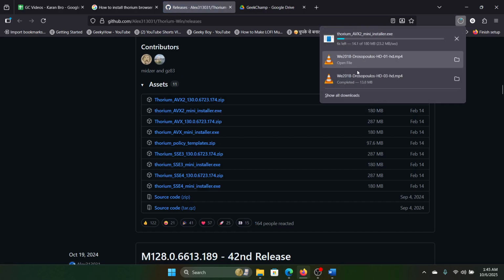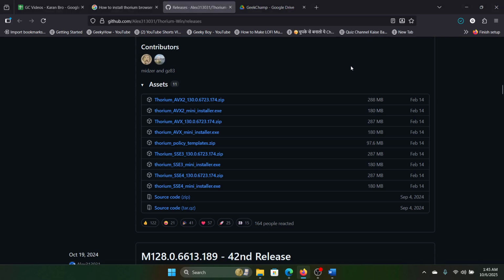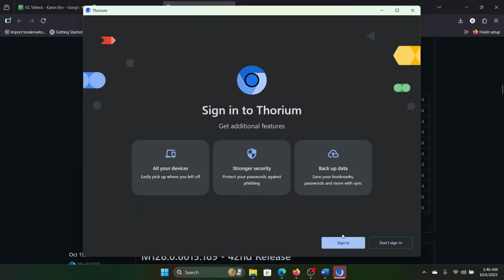How to install Thorium browser on Windows 11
Video Title :  How to install Thorium browser on Windows 11

If you wish to install Thorium browser on Windows 11 then please watch this video.